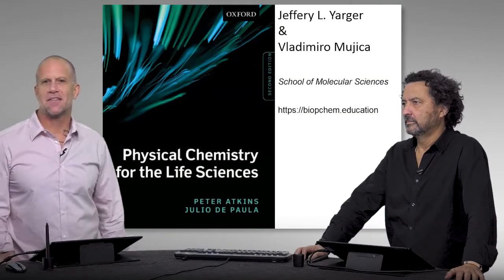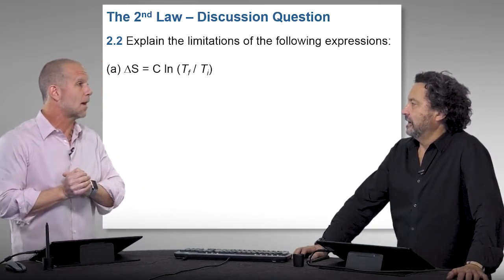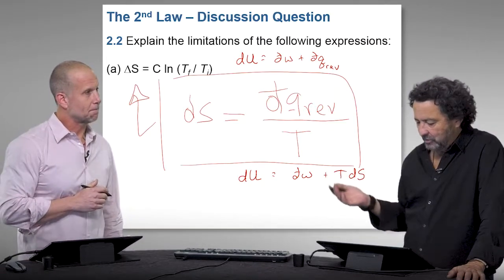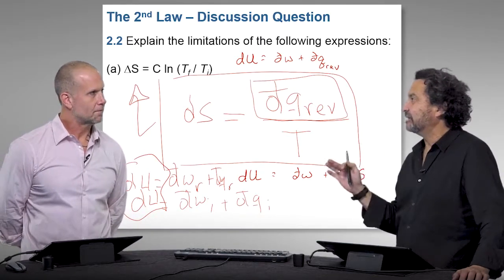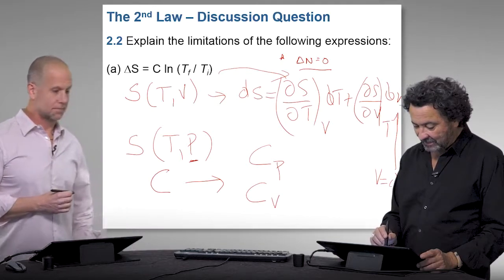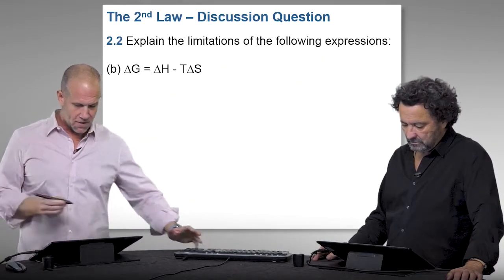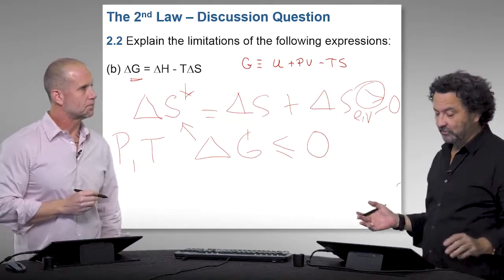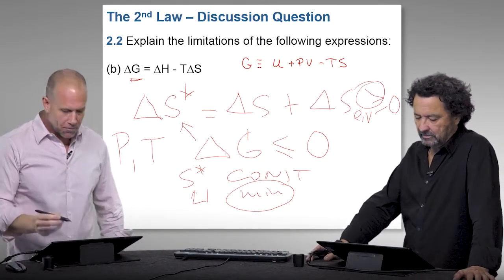Physical Chemistry for the Life Sciences (2nd Ed) - Chapter 2 - Discussion Question 2 - The 2nd Law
Physical Chemistry for the Life Sciences, 2nd Ed, by P. Atkins and J. De Paula.  This is a popular textbook at the undergraduate level for biophysical chemistry (biopchem).   This textbook has 'Discussion Questions' at the end of every chapter.  Professors Jeff Yarger & Professor Vladimiro Mujica have a series of videos to 'discuss' (in a dialogue format) some of the representative 'Discussion Questions' posed in this textbook.  This video is a dialogue discussion of question 3.5 in PART 1 (Biochemical Thermodynamics), Chapter 2 (The 2nd Law).  Separate videos will be made for a few 'discussion questions' out of each chapter in this textbook.

2.2 Explain the limitations of the following expressions:
Entropy and Gibbs Free Energy Common Equations.